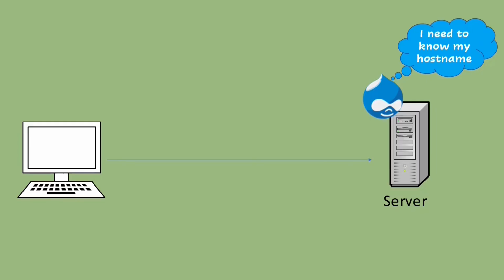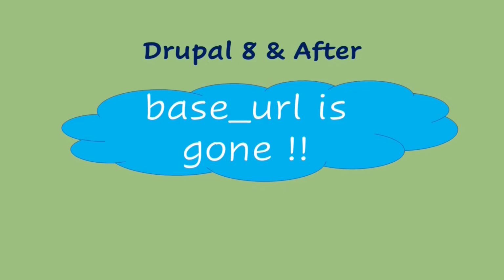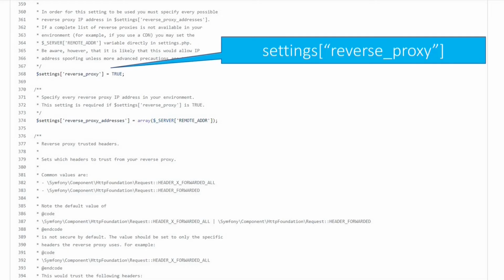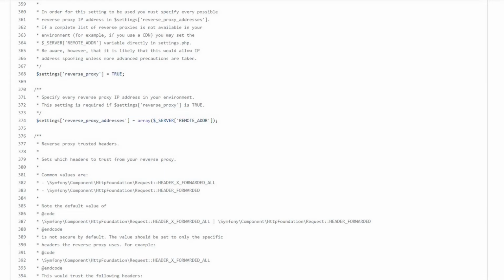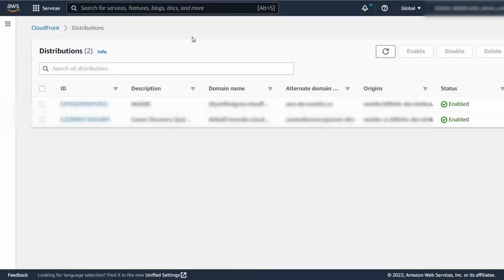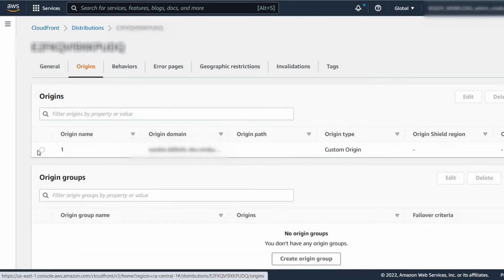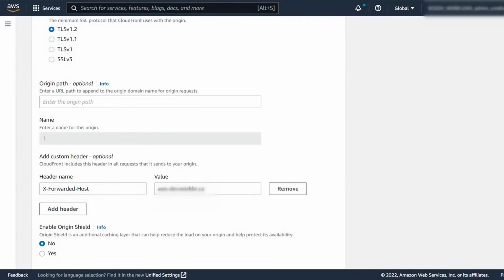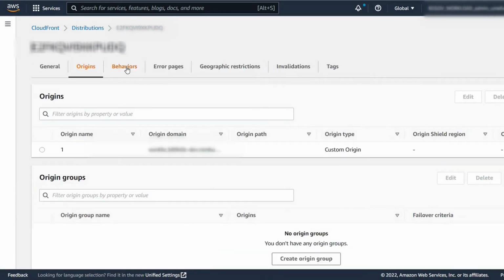How to make Drupal work behind a reverse proxy